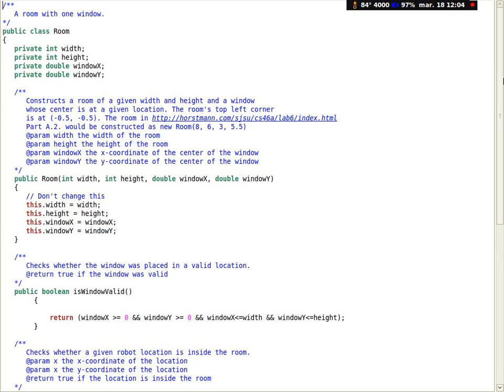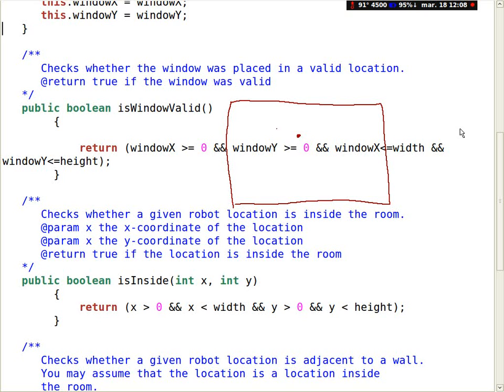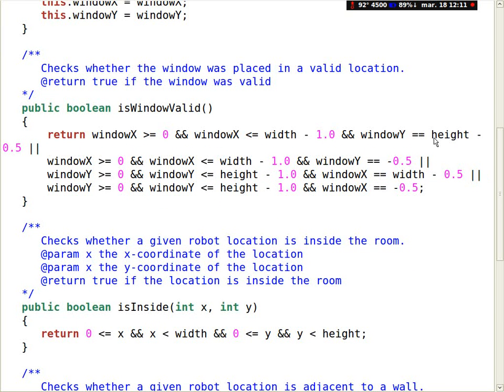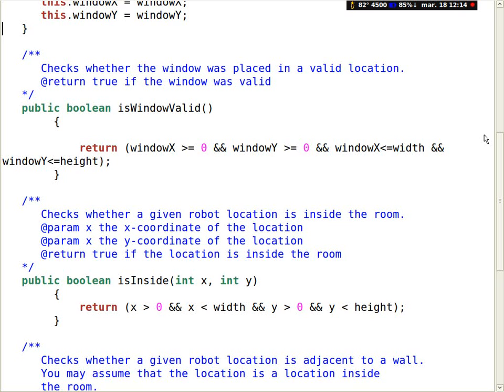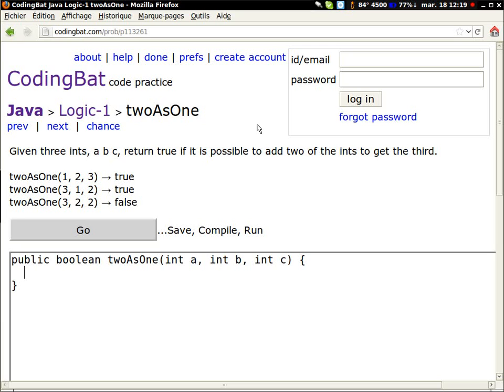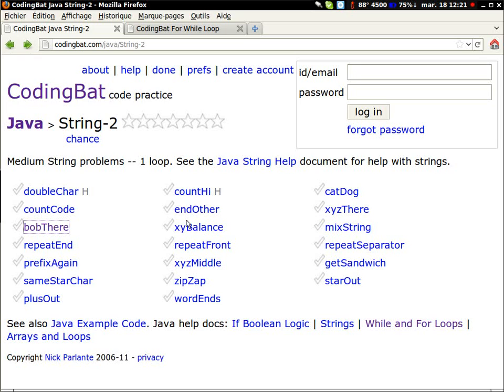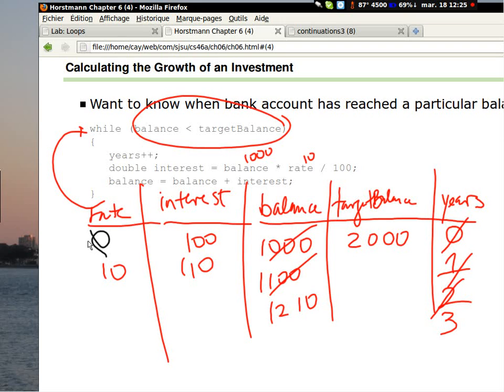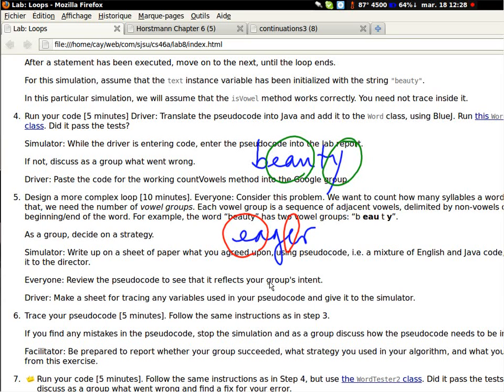2011 10 18 1